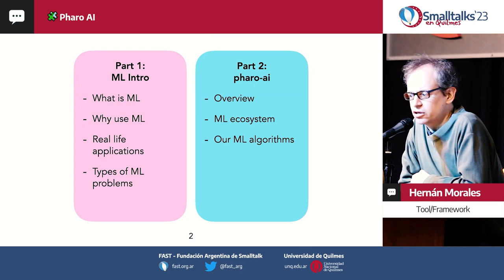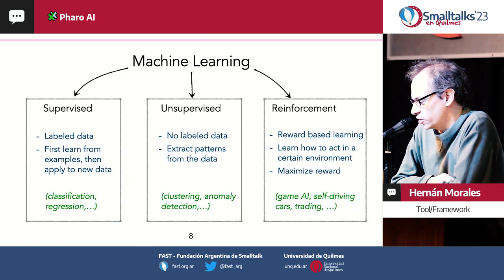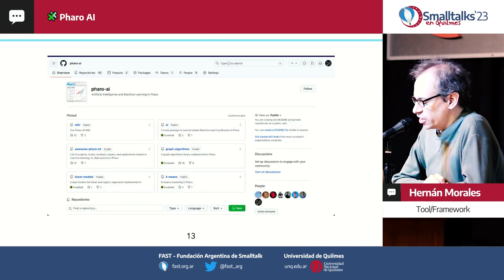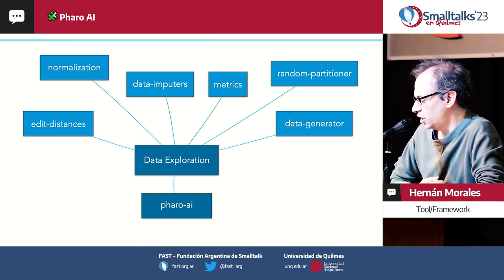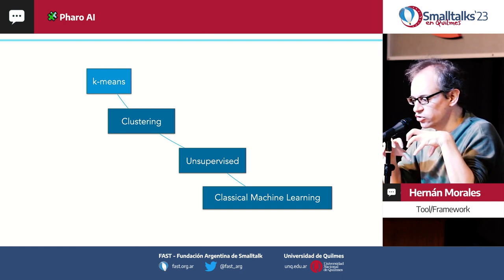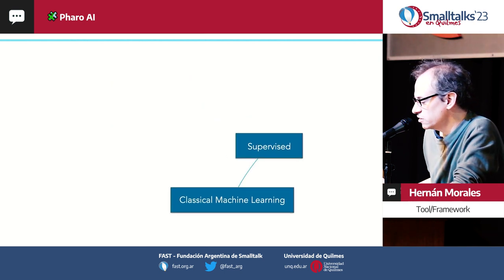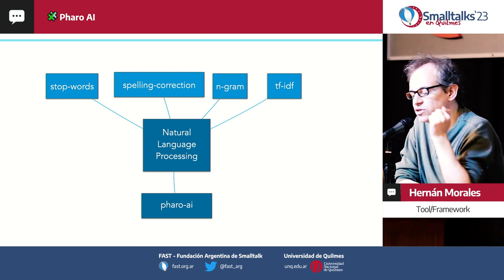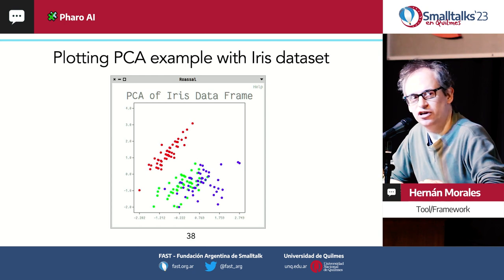Pharo AI by Hernan Morales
Over the past few year, support for Artificial Inteligence in Pharo has improved: Pharo-AI is a collection of objects for doing Machine Learning, Graph Algorithms and other Artificial Inteligence related topics. This presentation aim to explain the modular architecture of the library, the learning resources and the latest improvements.